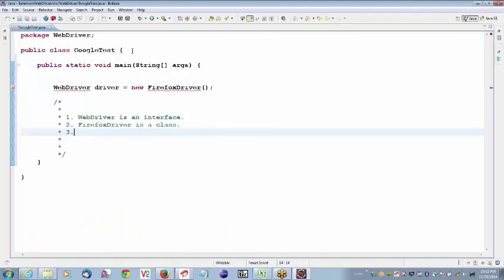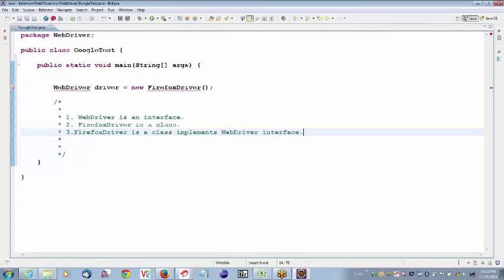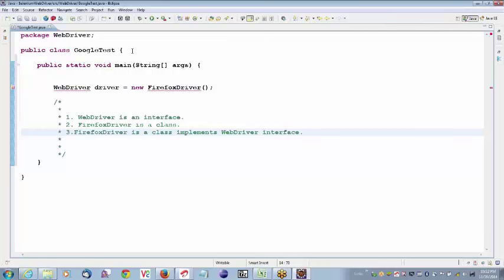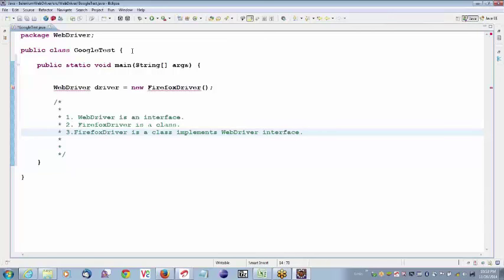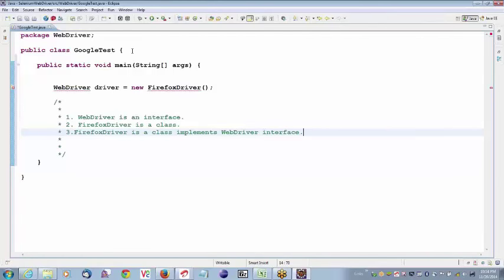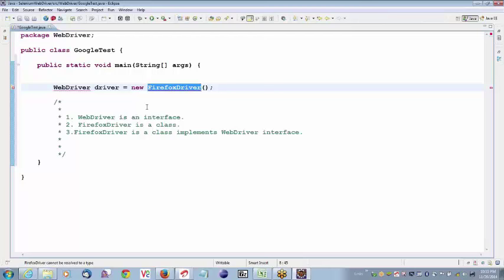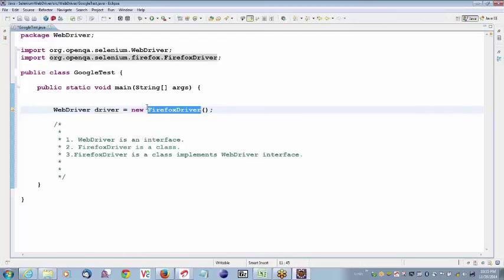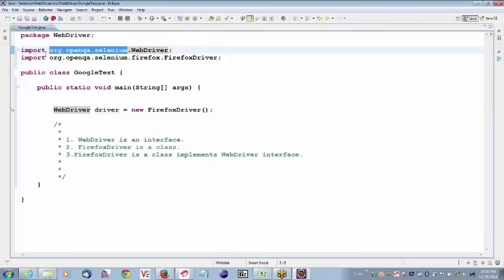Selenium web Driver Live Online Training | Frame Work